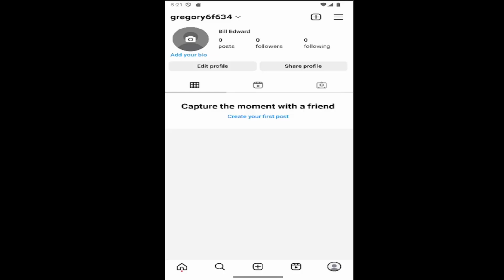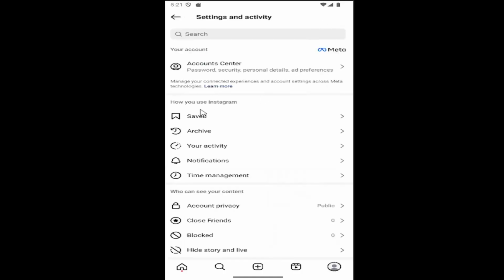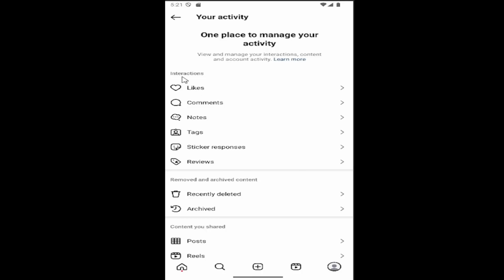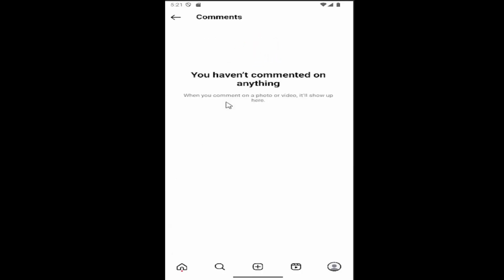How to Check Your Comment History on Instagram | Android/iPhone [Tutorial]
This tutorial explains how to check your comment history on Instagram using either an Android or iPhone device. It highlights where users can find a record of the comments they've made across posts over time. Reviewing your comment history can help you manage past interactions and revisit conversations. This guide is great for users who want better oversight of their activity and engagement on the platform.

Issues addressed in this tutorial:
how to check your comment history on Instagram
can you check your comment history on Instagram
how can i see my comment history on Instagram